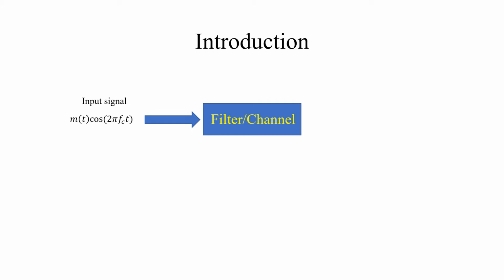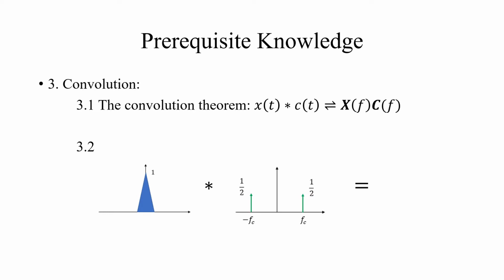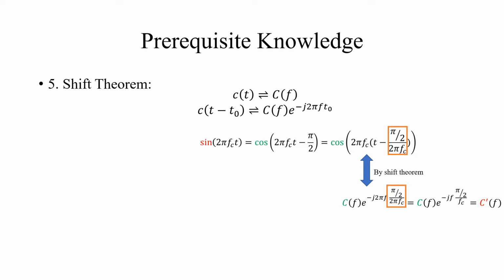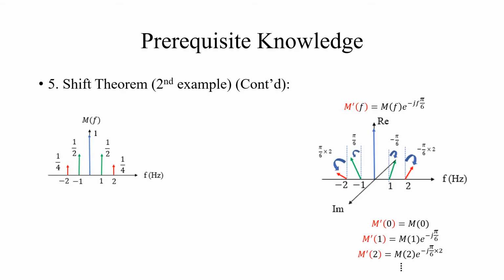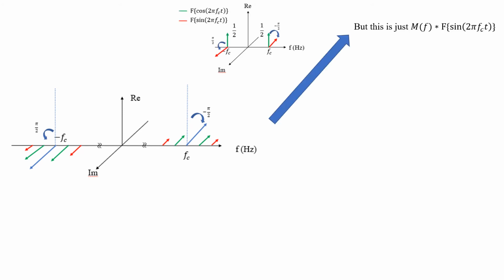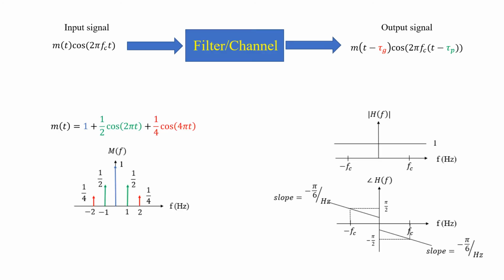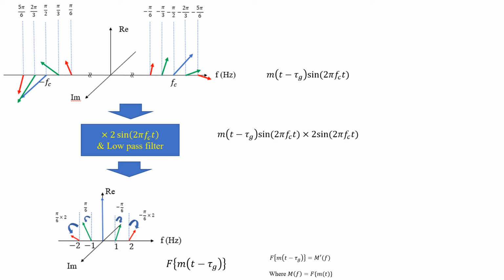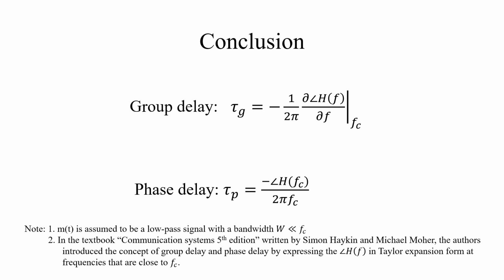Group Delay and Phase Delay (A Visual Approach)